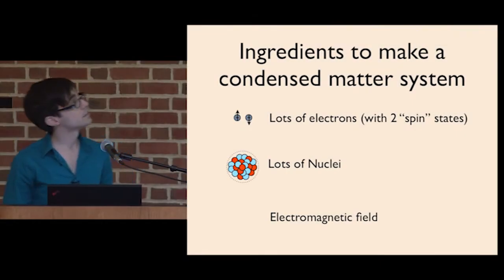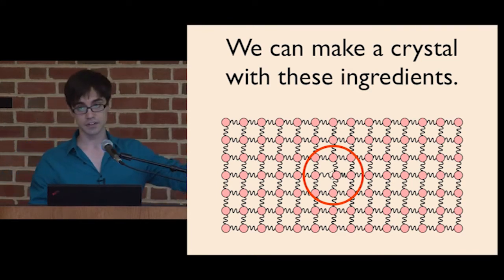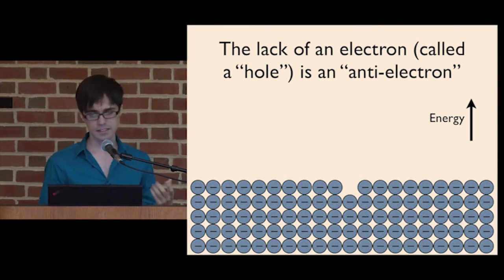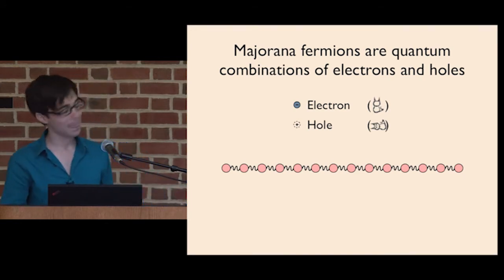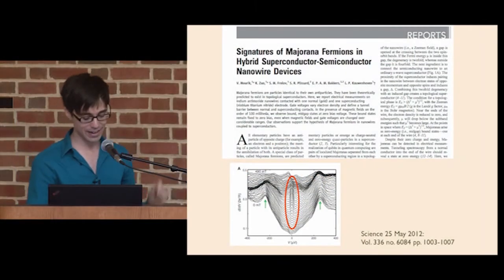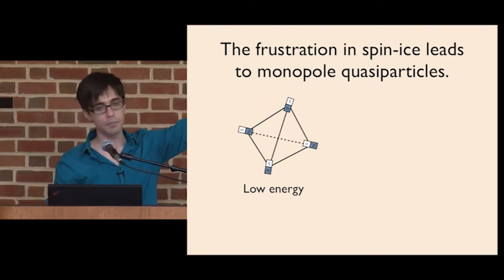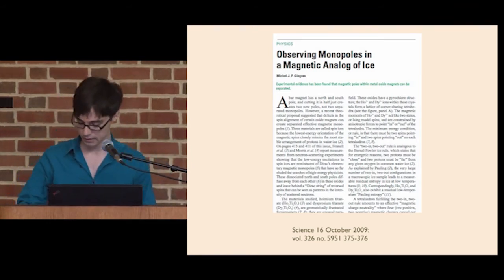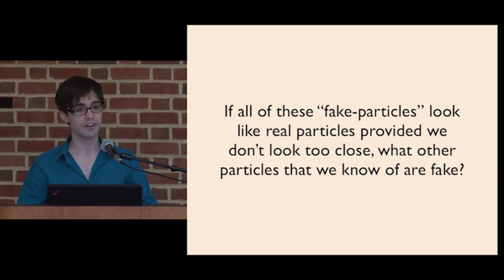Real Fake-Particles: From Crystals to Quantum Computation - Justin Wilson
Presented at SkeptiCamp DC - September 22, 2012.